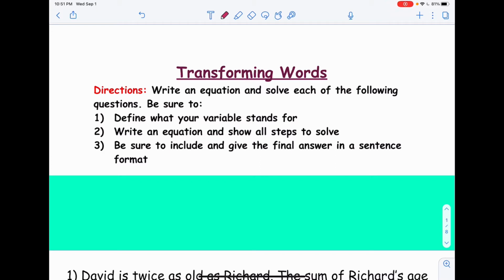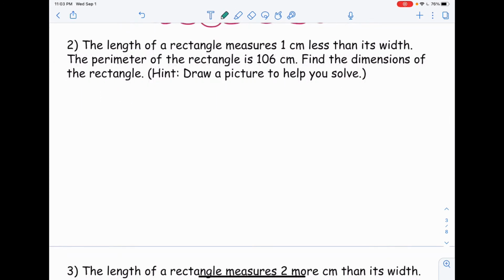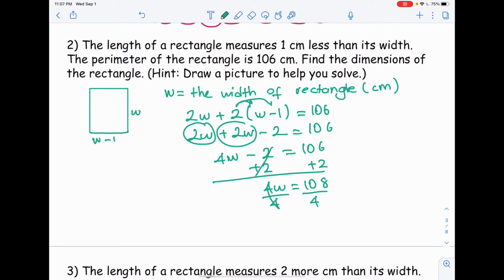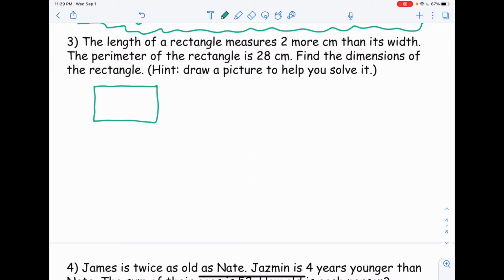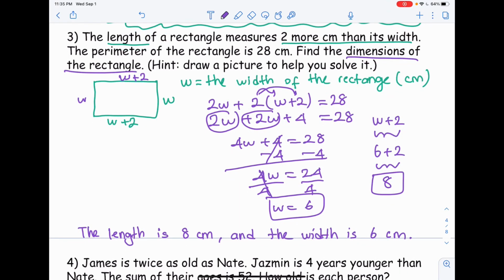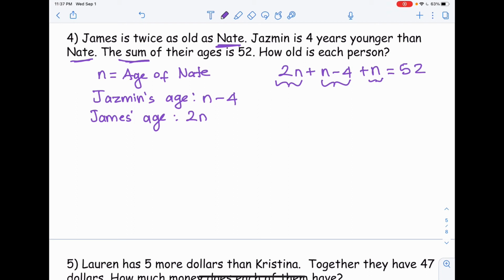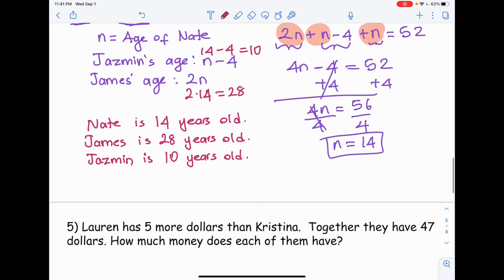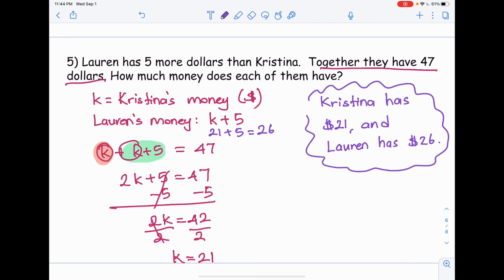Writing and Solving an Equation from a Real-Word Problem